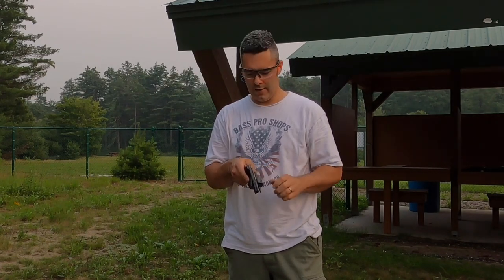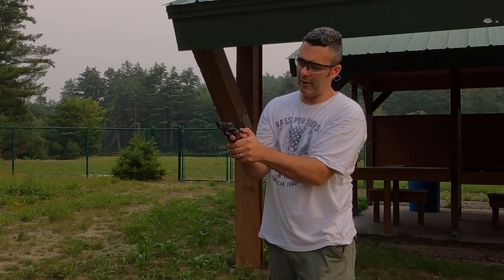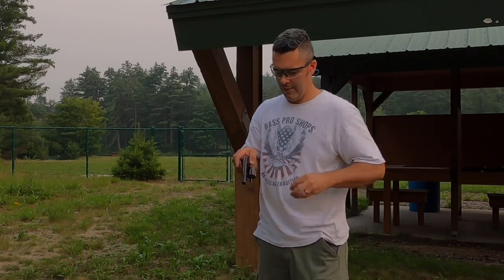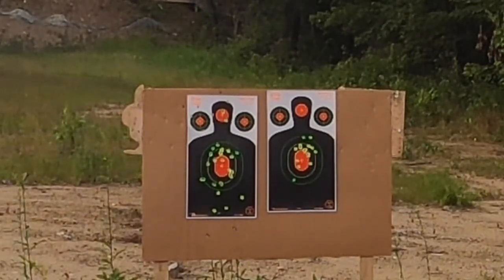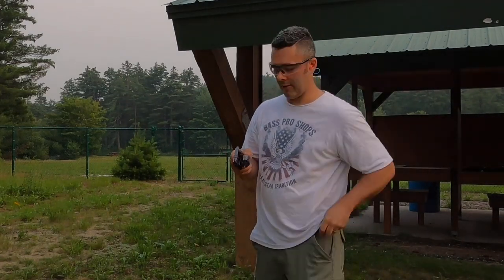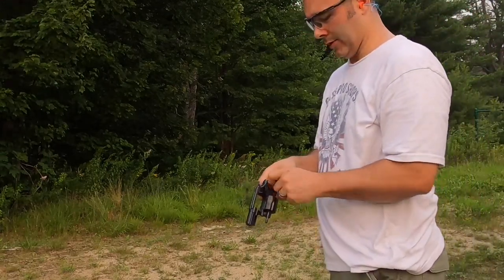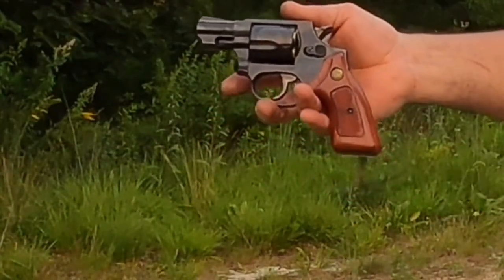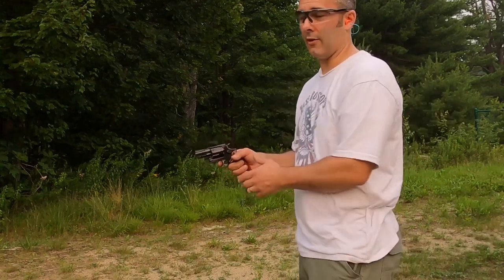Taurus Model 85 classic, 38 special revolver, impromptu range session lead reloaded ammo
Stopped at the range on the way back from getting ice cream, and put some of my 158 grain lead round nose reloads through my Taurus model 85 classic revolver.